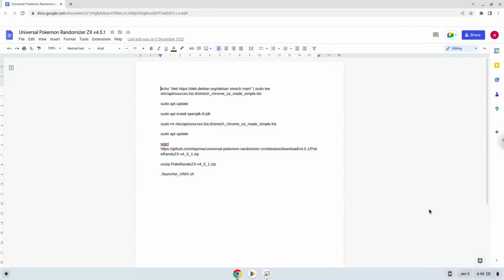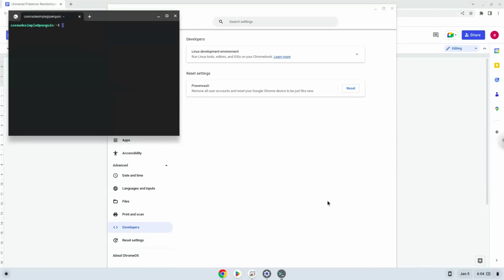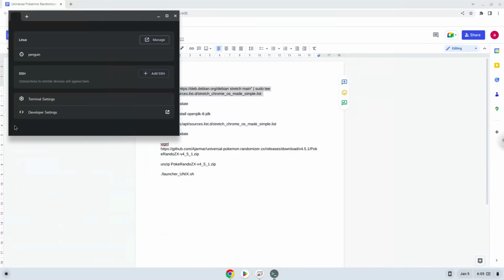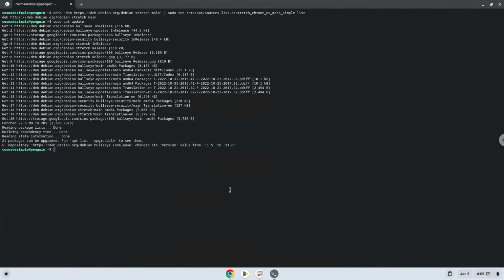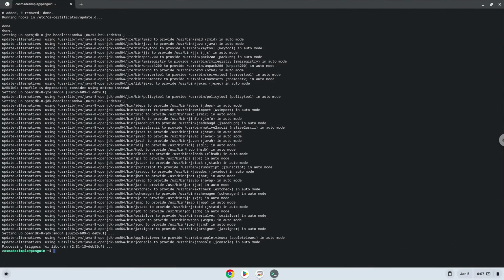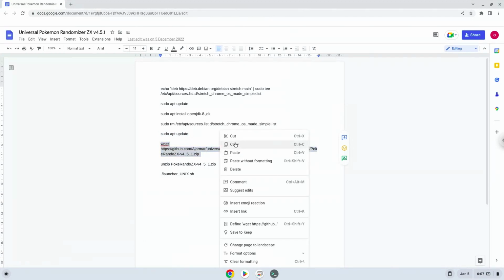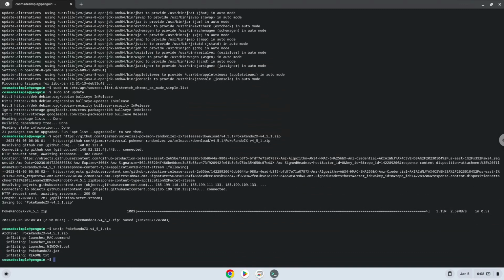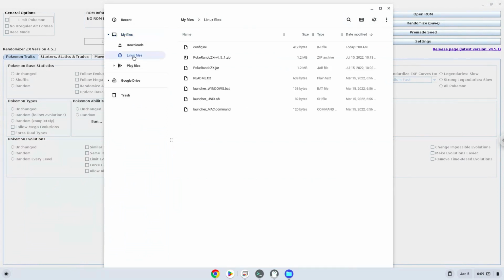How to install Universal Pokemon Randomizer ZX v4.5.1 on a Chromebook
In this video, we are looking at how to install Universal Pokemon Randomizer ZX v4.5.1 on a Chromebook.